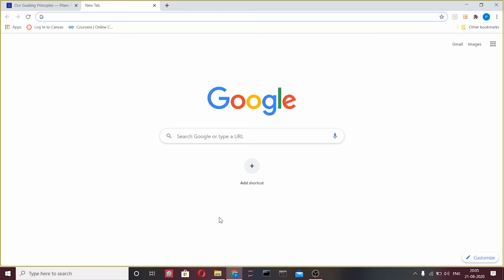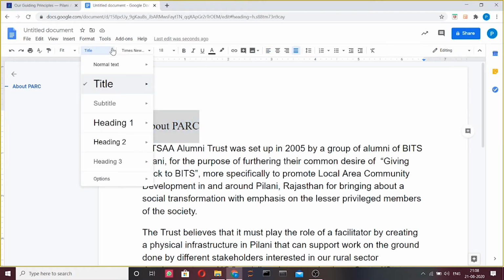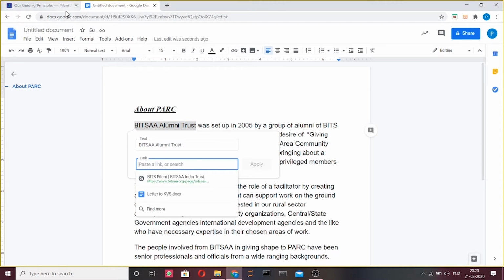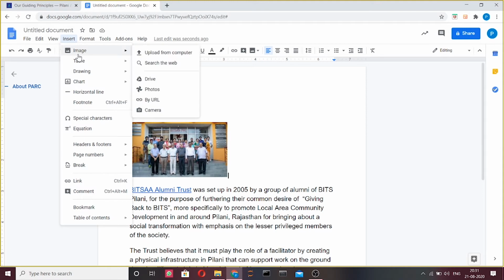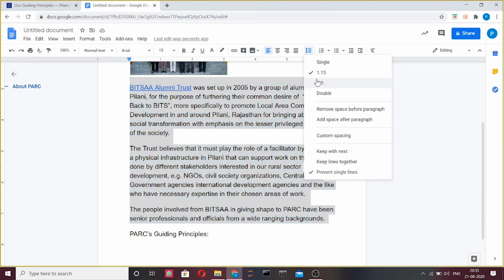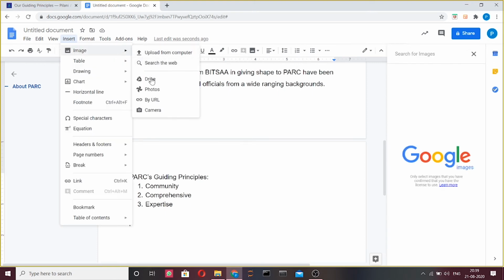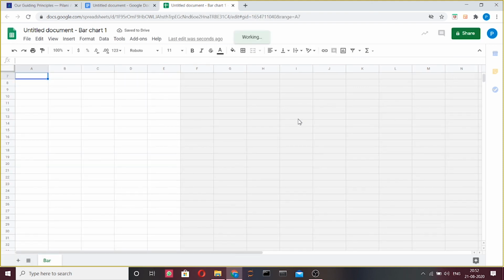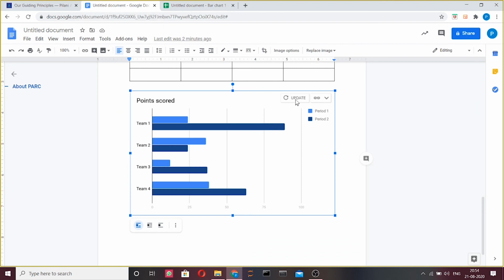How to use Google Docs (Part 1) ? A Guide to Online Teaching.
How to use Google Docs (Part 1) ?
Name of the Speaker - Prajakta Sandeep Dandagwal
Teacher's Guide - ' A Guide to Online Teaching '